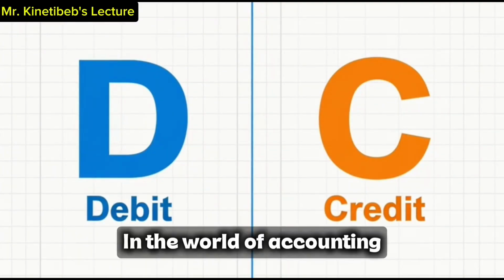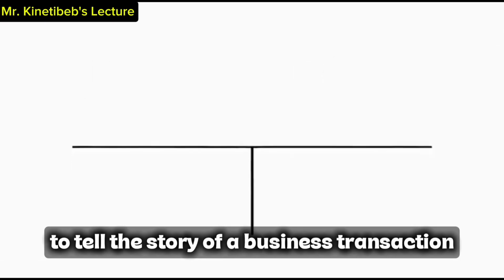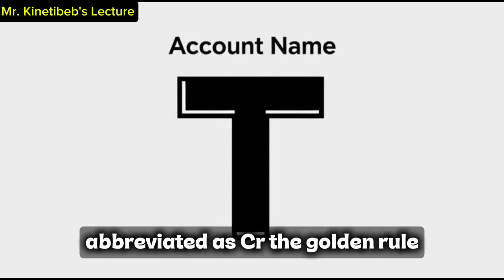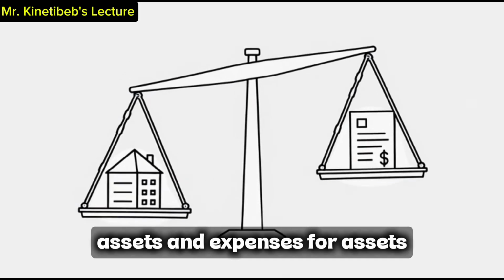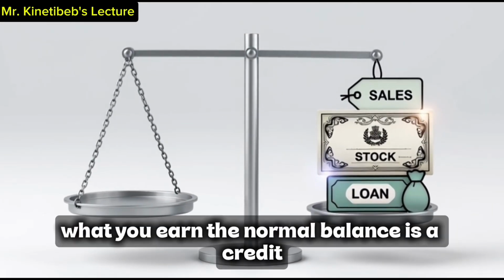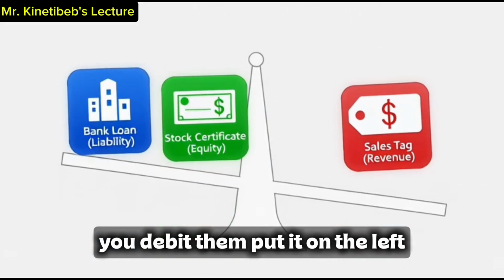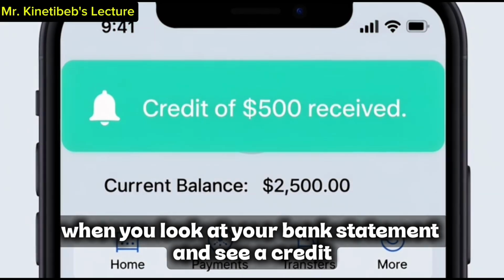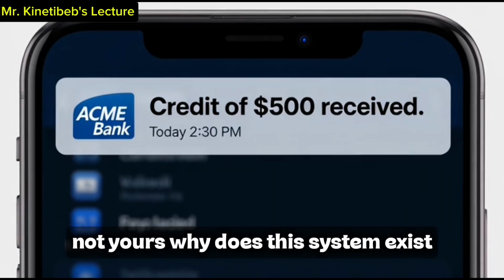Stop Being Confused by Debits and Credits: The Easy Way.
Debits vs. Credits: The "Secret Map" to Accounting!

Stop trying to memorize them and start **UNDERSTANDING** them. If you’ve ever felt like Debits and Credits are written in a secret code designed to confuse you... you’re not alone. But here’s the truth: once you see the pattern, you’ll never struggle with a T-account again.

In this video, we are killing the confusion. We’re moving past the "Left vs. Right" textbook definitions and showing you the **ALICE/DEAD** shortcut that top CPA students use to ace their exams.

### 🧠 What’s Inside This Video:

* **The Fundamental Rule:** Why "Debit" doesn't always mean "Increase."
* **The "DEAD" Shortcut:** The easiest way to remember which accounts are Debits.
* **The "ALICE" Shortcut:** The easiest way to remember which accounts are Credits.
* **T-Accounts Made Simple:** Visualizing the flow of money like a pro.
* **Common Mistakes:** Why your trial balance isn't balancing (and how to fix it).

### 🕒 The "No-Confusion" Timeline:

0:00 – Why Debits & Credits Feel So Backwards
1:30 – The Only Definition You Actually Need
2:45 – The "DEAD" Mnemonic (Assets, Expenses, Drawings)
4:15 – The "ALICE" Mnemonic (Liabilities, Income, Capital, Equity)
6:30 – Practice Round: Recording Your First Transaction
7:30 – The Golden Rule of Double-Entry Bookkeeping
8:00 – Summary: The 30-Second Cheat Sheet

### 📥 Mastery Resources:

* **Join the Accounting Academy:** [@mrkinetibebslecture ]

### ✅ Help the Algorithm & Your Grades:

2. **LIKE** this video if you’ve ever been confused by a T-account.
3. **QUIZ:** If you buy a New Computer for $1,000 cash, which account is the **DEBIT** and which is the **CREDIT**? Answer below! 👇